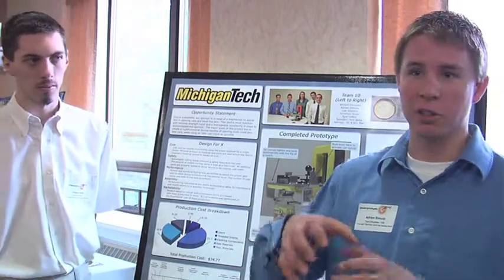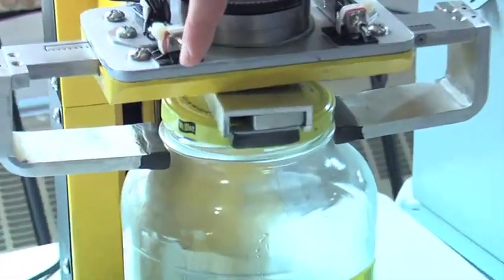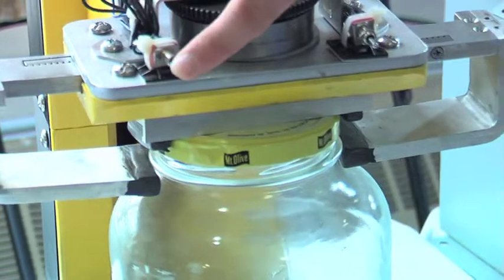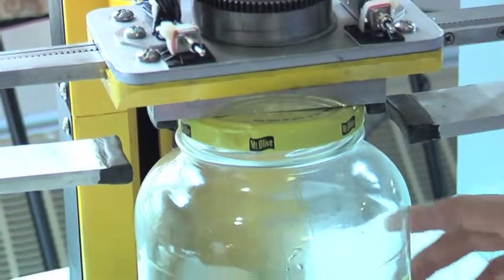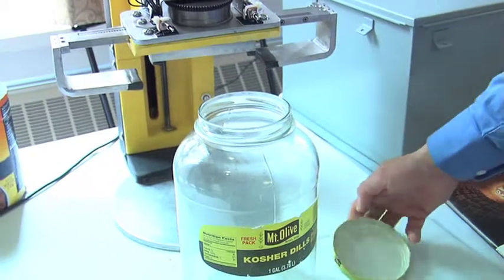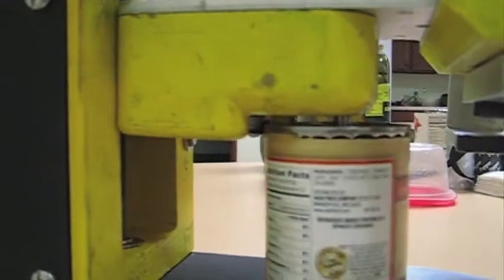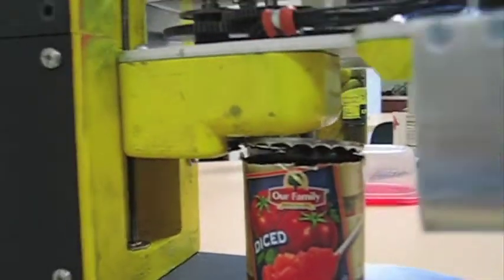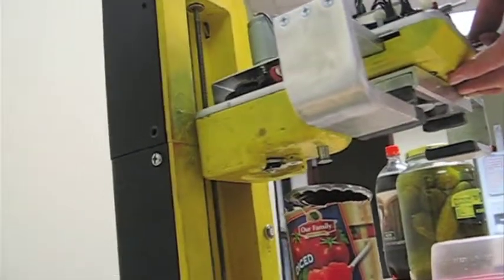All Opener: Michigan Tech Undergraduate Expo 2010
Students develop an easy to use can and jar opener for their senior design project.